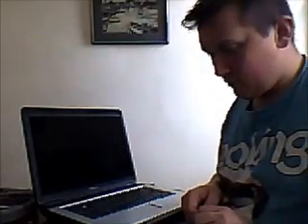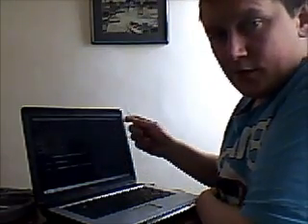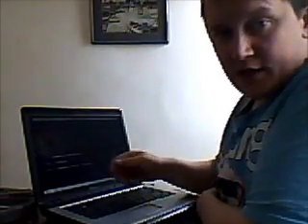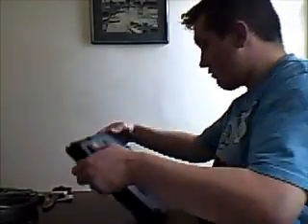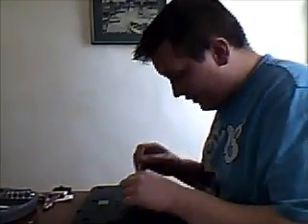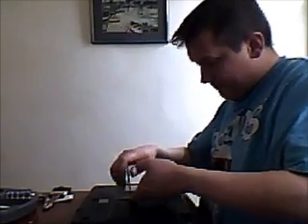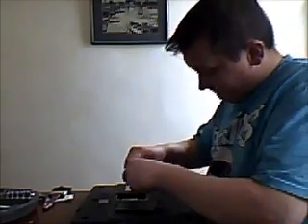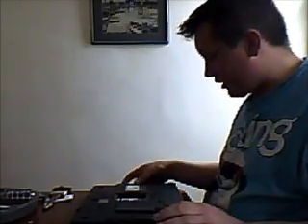Toshiba L300 os error (Diagnostic and cd rom replacement).wmv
Running diagnostics before repairing or replacing operating system. Discovered damaged dvd rom and replaced ran diagnostic and determined that a new operating system was needed, will be doing installation in part 2.
Wirral computer services, Laptop and computer repair.
The reason that I have started to post repairs on youtube is so that customers can see first hand the work that I have done for them to guarentee the works done are 1st rate. Also this allows other people with potential problems to see what kind of work i do and the quality of that work.
If you are having problems or need your printer ink cartridges refilled please get in touch in any of the following ways